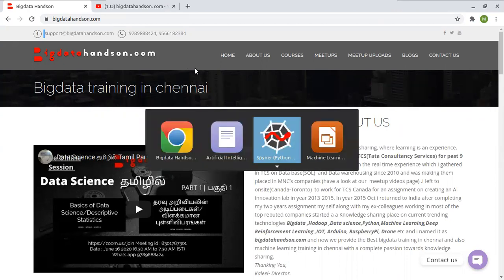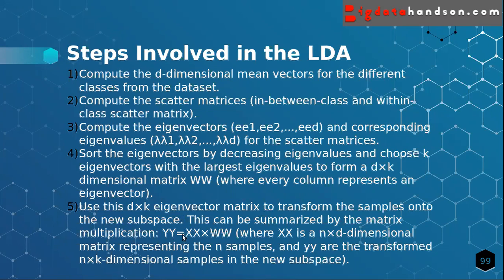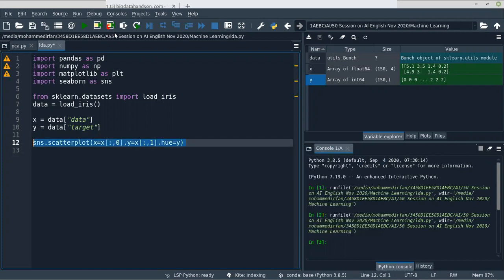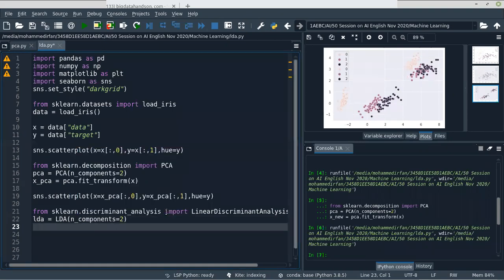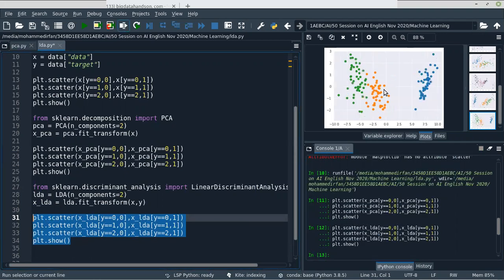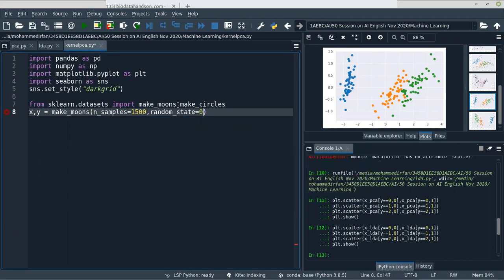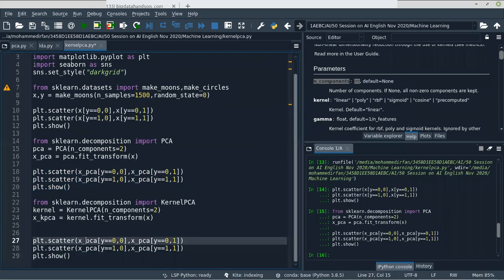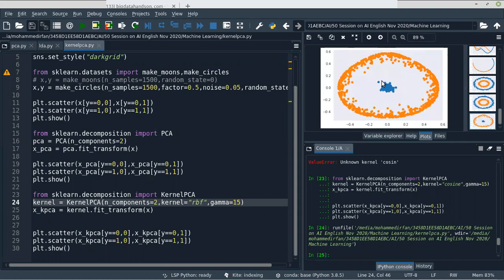Linear Discriminant Analysis(LDA) |Kernel PCA | Machine Learning | AI_Part 28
Day 28:

50 Free online session on Artificial Inteligence /Python /Machine learning / Deep learning /Reinforcement Learning session Part 1 to Part 50
Pass code: 123

Time : 6.30 am - 7.30 am (Indian Time)
Date and time : Nov 13th 2020 to Jan 02nd 2021
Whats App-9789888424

Dec 14th 2020:
Day 28:Linear Discriminant Analysis(LDA) |Kernel PCA | Machine Learning Part 28

Day 1: Basics of Artificial Inteligence /Descriptive Statistics
Day 2-Inferential Statistics
Day 3:Probability Distribution
Day 4:Python-Setting up Environment Data Types,Variables,Oparators
Day 5:Python Control Structures *if clause *Loop *Jump Statements
Day 6:Python *Sequence Data Types *String Manipulation
DAY 7:Python  *List*Tuple
Day 8:Python *Sets *Dictionary
DAY 9:Python Functions *User defined *Build in *Lambda *Recursion functions
DAY 10:Python *iterators and genertors *Exception Handling *try except final *File reading writing
Day 11:Python *class and objects *types of variables  *types of methods  *constructor
Day 12:Python *inheritance*polymorphism*Method overloading*Method overriding *operator overloading
Day 13:Python *Modules*some usefull modules *Data Base connectivity
Day 14:Python *Numpy *Matplotlib*Seaborn *Pandas
Day 15:Machine Learning *Introduction to Machine Learning *Types of Machine Learning *Data Preparation
Day 16:Machine Learning  *Simple Linear Regression *Multiple Linear Regression
Day 25:Machine Learning Part 25 |Mean Shift |Hierarchical Model
Day 26:Machine Learning Part 26 | Mean Shift |Association Rule | Apriori |Eclat
Day 27:Machine Learning Part 27 | Dimensionality Reduction | PCA
Day 28:Machine Learning Part 28 | Linear Discriminant Analysis(LDA) |Kernel PCA
Day 29:Machine Learning Part 29 | Model Selection | Boosting
Day 30:Introduction to Deep Learning on AI - Part 30 |Artificial Neural Networks ANN (keras)
Day 31:Deep Learning on AI - Part 31 | Convolutional Neural Networks (keras)
Day 32:Deep Learning on AI - Part 32 | Recurrent Neural Networks RNN (keras)
Day 33:Deep Learning on AI - Part 33 | Tensorflow | Artificial Neural Networks(Tensorflow)
Day 34:Deep Learning on AI - Part 34 | Convolutional Neural Networks(Tensorflow)
Day 35:Deep Learning on AI- Part 35 | Recurrent Neural Networks(Tensor flow)
Day 36:Deep Learning on AI - Part 36 | Auto Encoders
Day 37:Deep Learning on AI - Part 37 | Generative Adversarial Networks(GAN) -Project
Day 38:Deep Learning on AI - Part 38 | Transfer Learning
Day 39:Object detection Open CV - Part 39 | Deep Learning Project
Day 40:Deep Learning on AI - Part 40 | Recommender Systems (Project)
Day 41:Natural Language Processing  - Part 41
Day 42:Natural Language Processing  Project RASA - Part 42
Day 43:Reinforcement Learning on AI- Part 43 |Upper confidence Bound | Thomson Sampling
Day 44:Reinforcement Learning on AI Markov Decision Process- Part 44
Day 45:Q-Learning |Reinforcement Learning on AI- Part 45
Day 46:Gaming Project -Deep Convolutional Q Learning Part 46
Day 47:Reinforcement Learning on AI  Part 47 | A3C
Day 48:Reinforcement Learning on AI  Twin Delayed DDPG - Part 48
Day 49:SARSA - Part 49 Reinforcement Learning
Day 50:ARIMA -Reinforcement Learning - Part 50